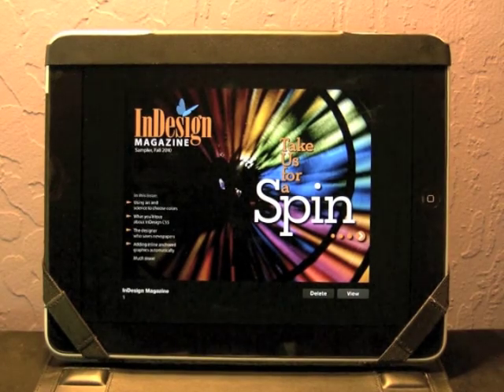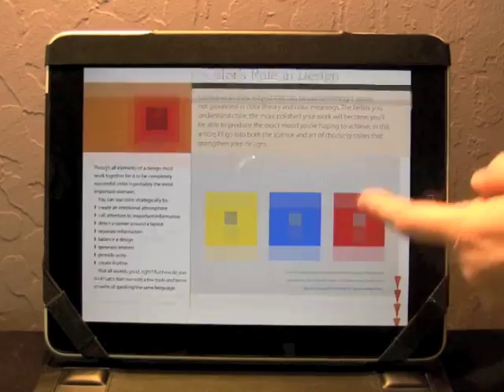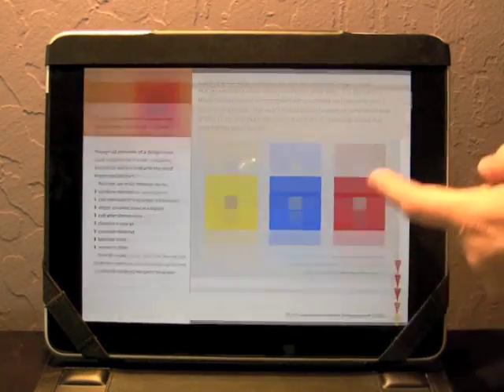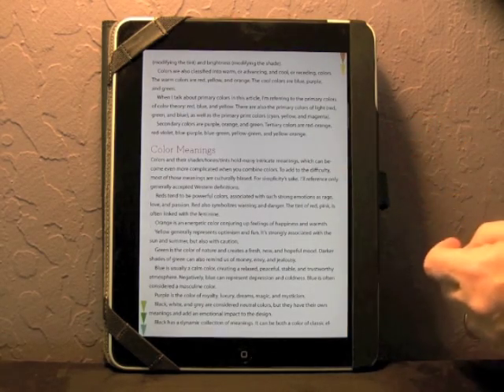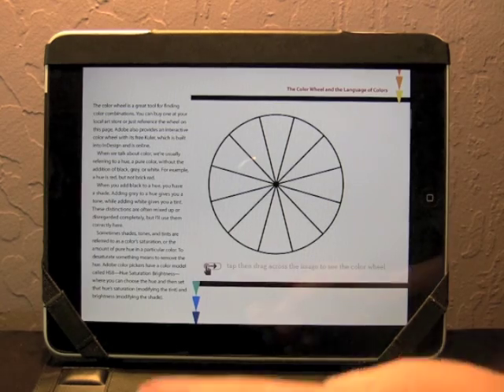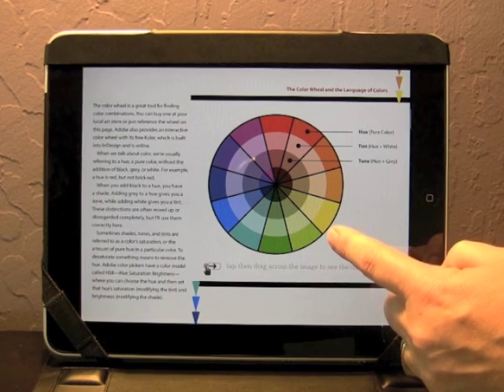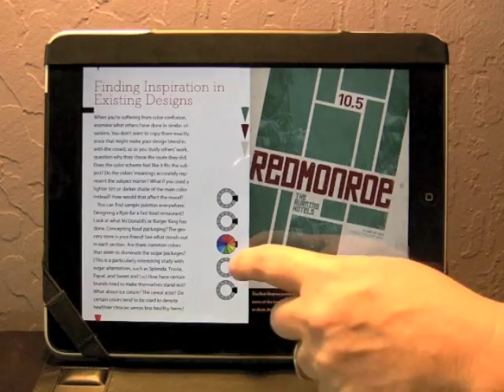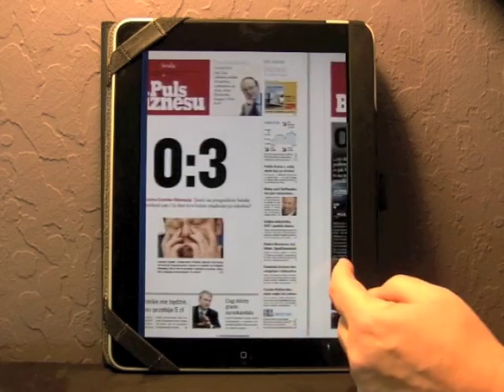InDesign Magazine on the iPad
Take a tour of InDesign Magazine's first iPad app. Designed and produced by W+W Design using the prerelease Adobe Digital Magazine Publishing tools.